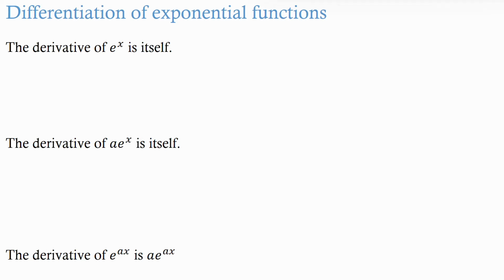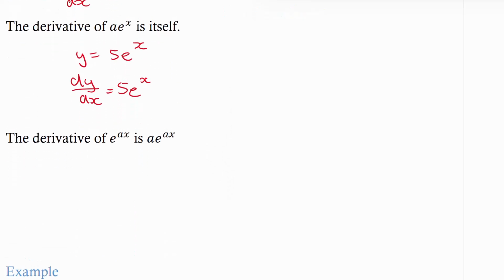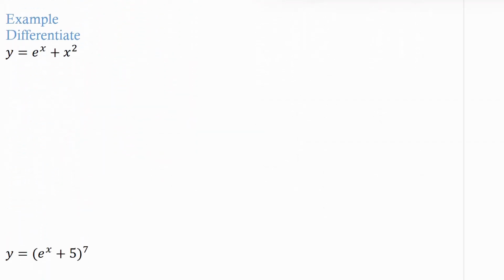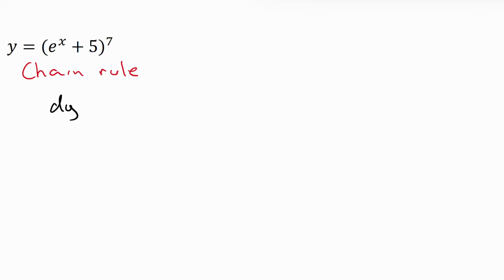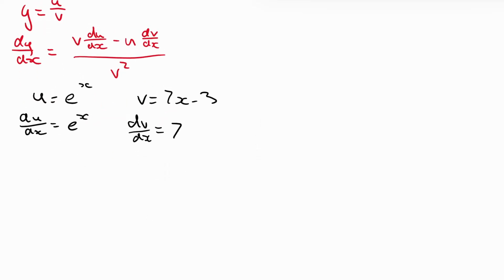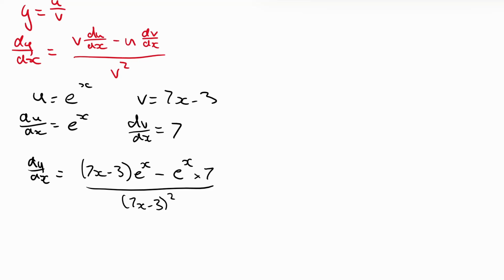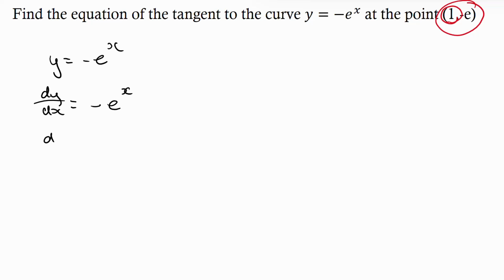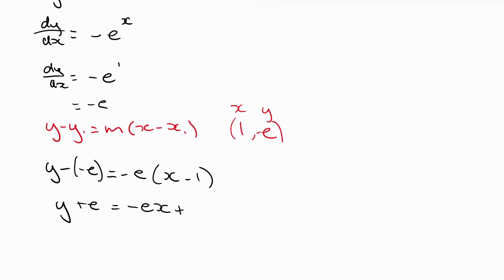Differentiation of exponential functions with Worked Examples